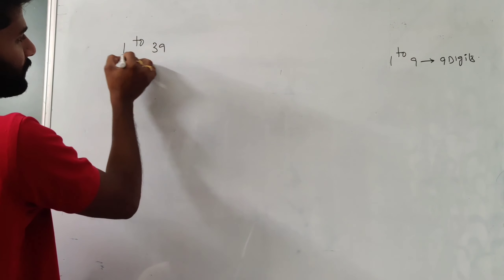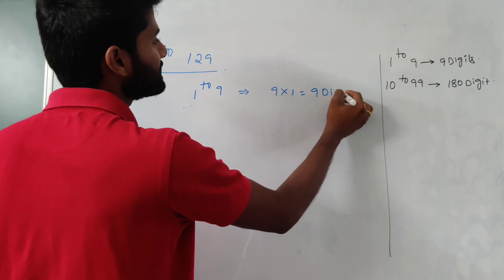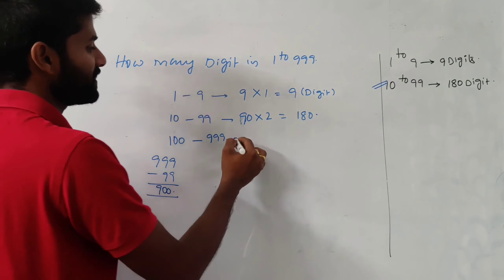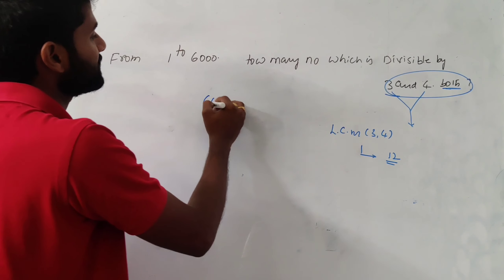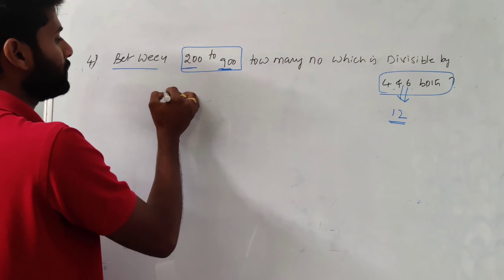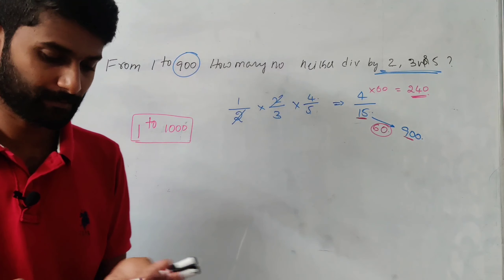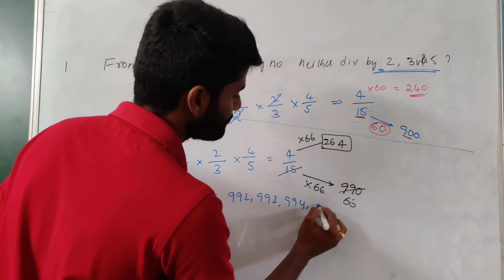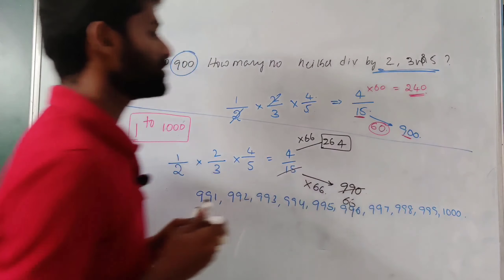Number system |#8. Counting digits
Join in our Telegram for more updates on Current affairs , exam notifications, material pdf ...etc